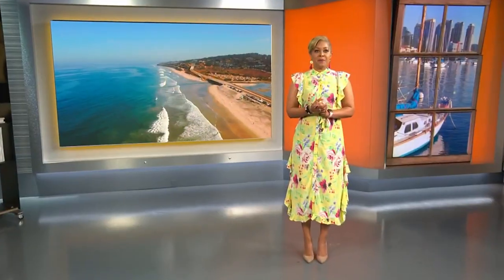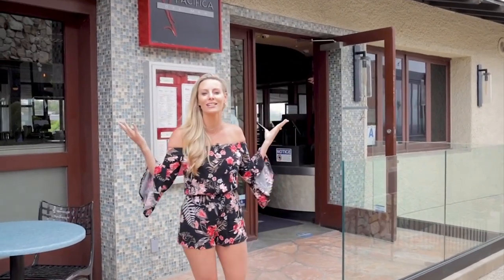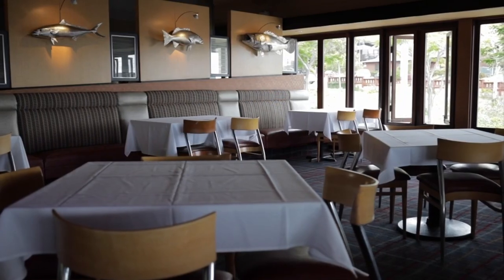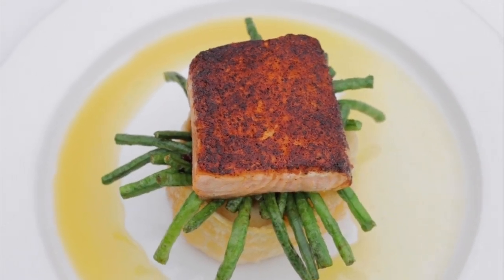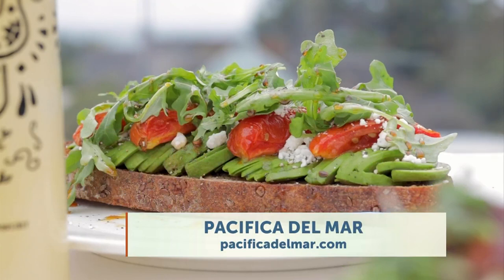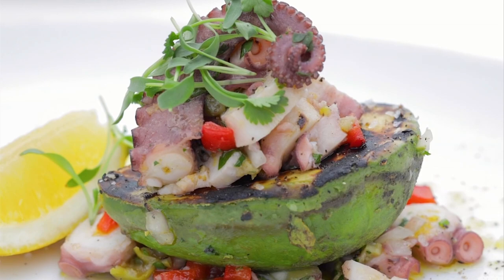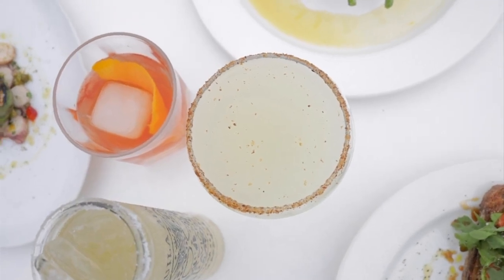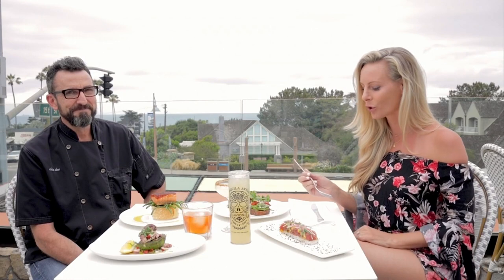Pacifica Del Mar's Secret Salmon Recipe Is Finally Revealed | California Live | NBCLA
Eating fresh seafood alongside the ocean is our happy place. “California Live’ visits Pacifica Del Mar in San Diego to relax in the outdoor coastal setting and learn about the menu of fresh seafood dishes, including the secret to their famous salmon recipe.

About NBCLA